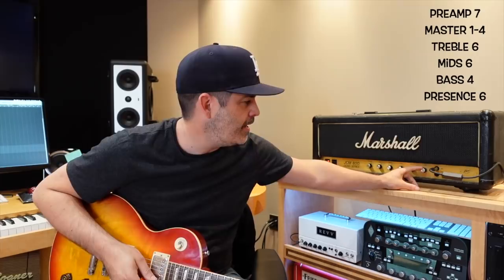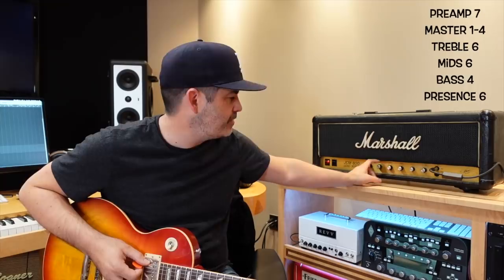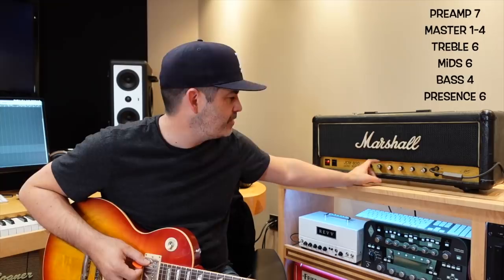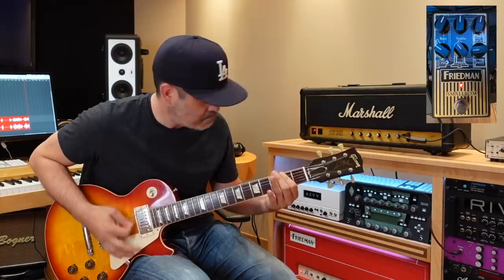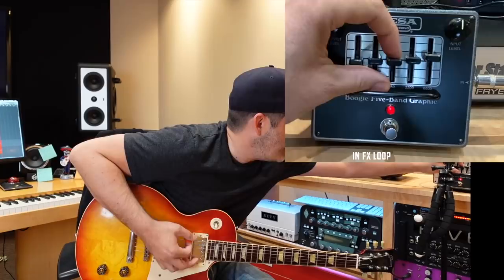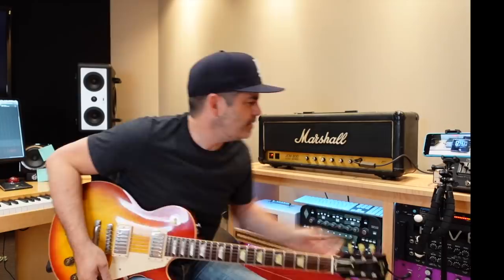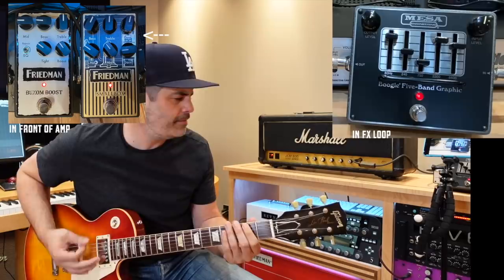Mesa + Marshall = Sykes!?!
I plugged a Mesa EQ into a Marshall head, and accidentally stumbled upon a Sykes recipe.

Thumbnail John Sykes photo credit: Tim Stevens